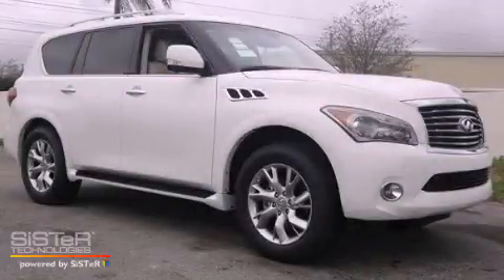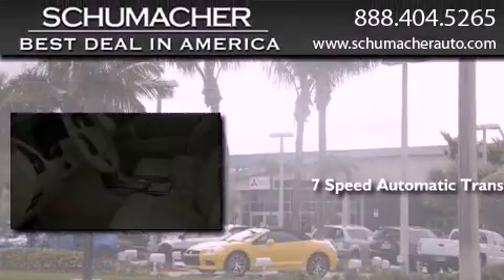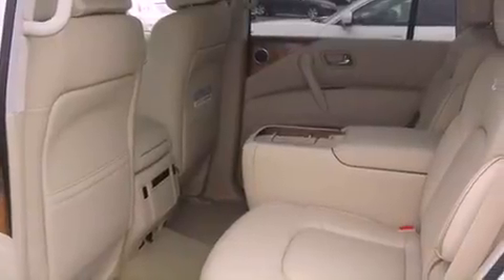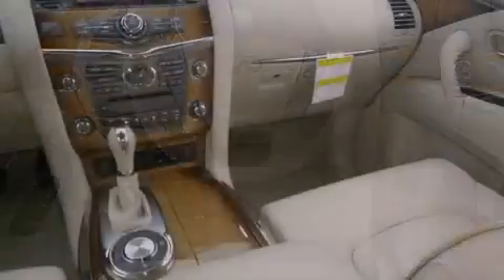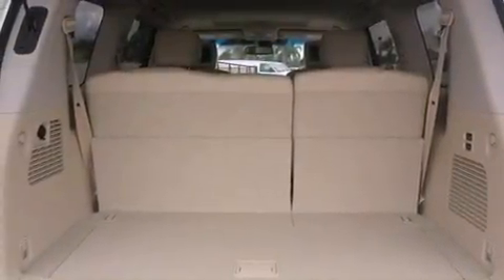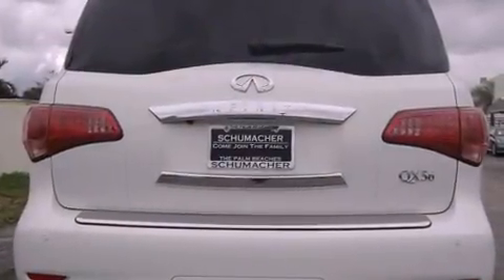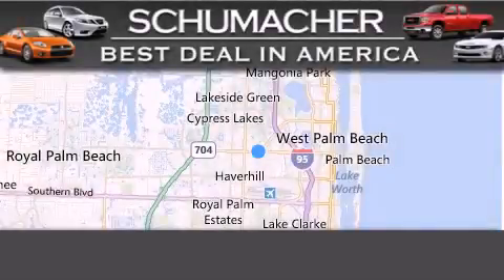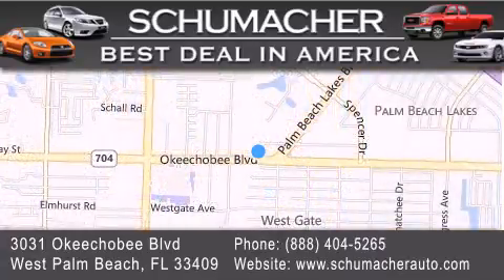2013 Ft. Lauderdale FL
Year : 2013
 Make : Infiniti
 Model : QX56
 Engine : 5.6L V8
 Trans . : Automatic 7-Speed
 Exterior : Moonlight
 Miles : 10

 Stock : I130813